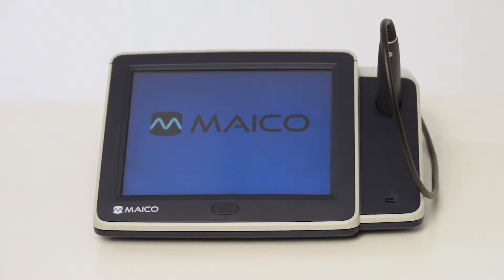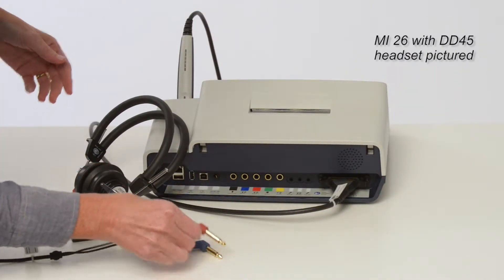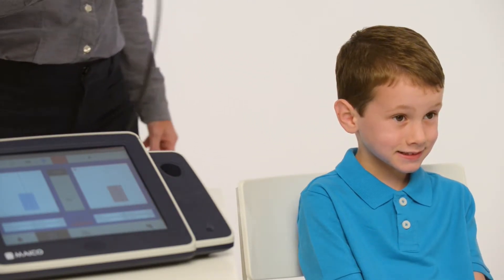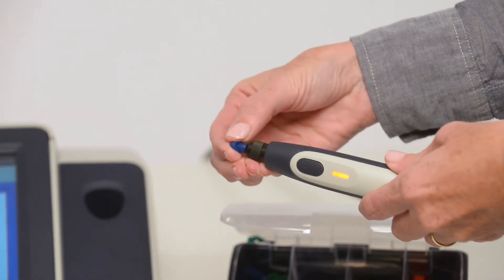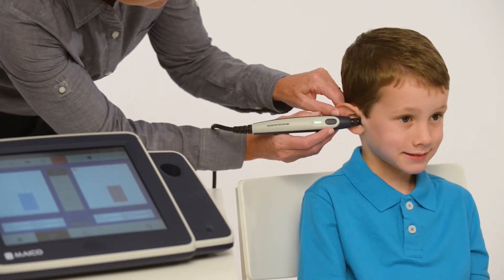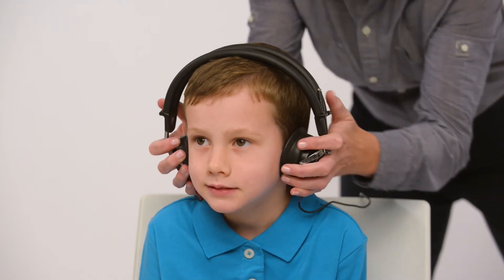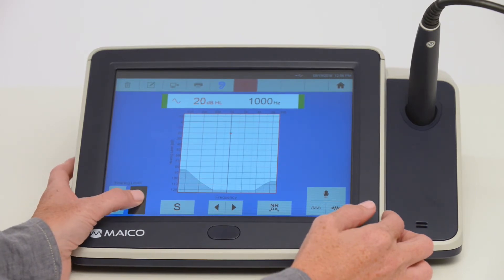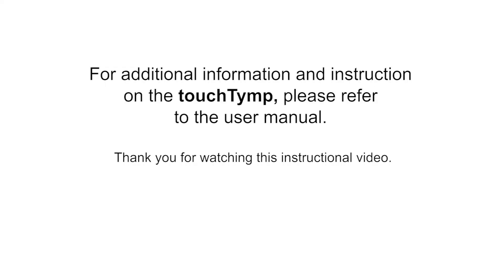touchTymp MI 24 MI 26 quickTips MAICO Diagnostics US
Tympanometry for children has never been so exciting. Fast screening tympanometry and audiometry tests in one exceptional ALL-TOUCH device.